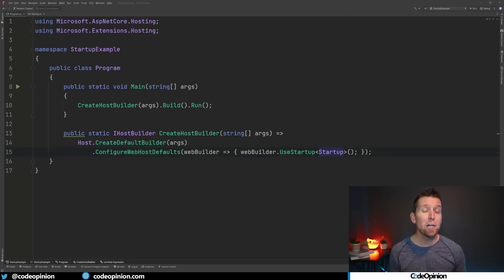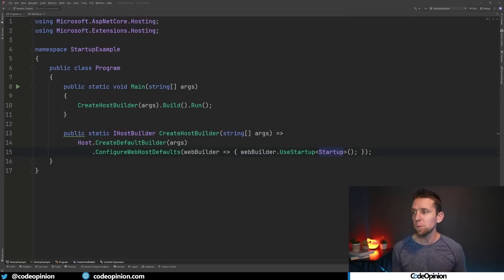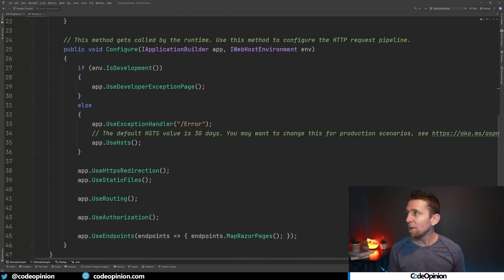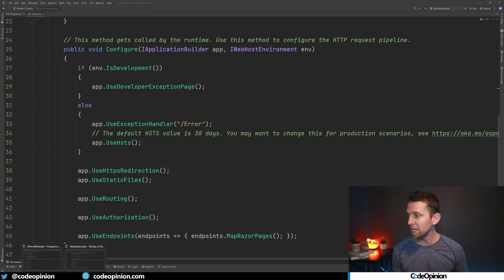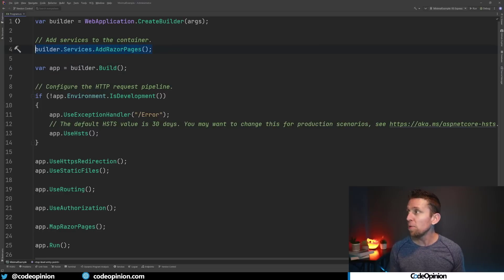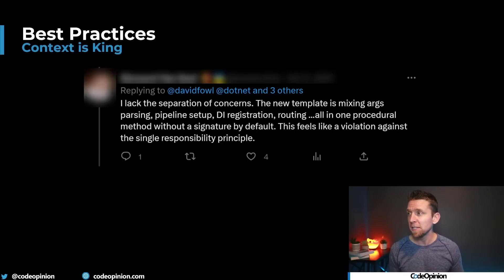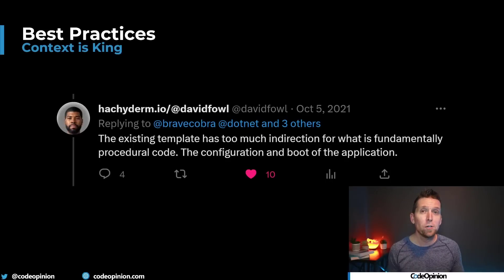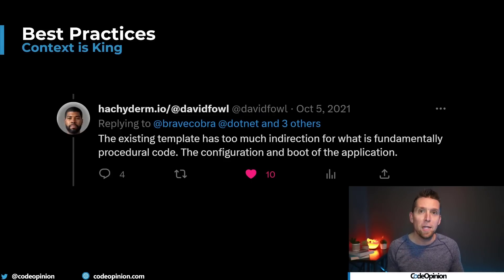What's the biggest scam in software development?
What's the biggest scam in tech that is deemed acceptable? Best practices. Everything has trade-offs, and your context matters. Let me give various examples to get out of this dogma about best practices.

0:00 Intro
0:51 Principles
4:04 Example
6:10 Context is King